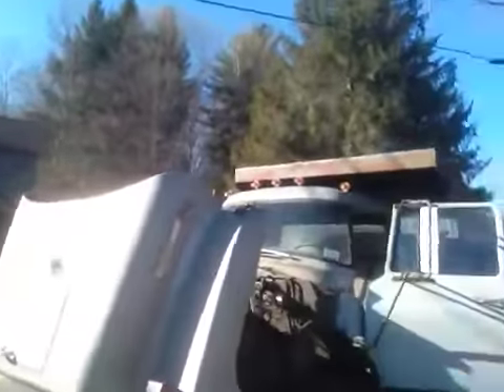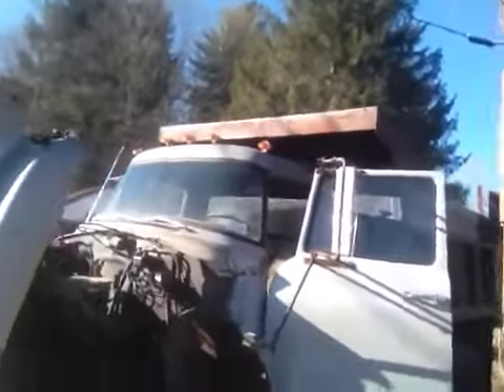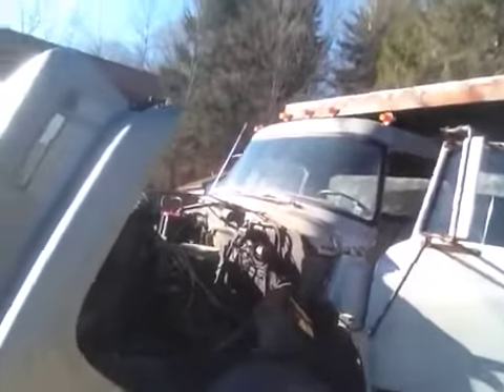77 load star dump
Going to scrap